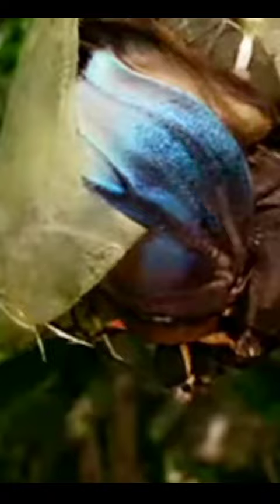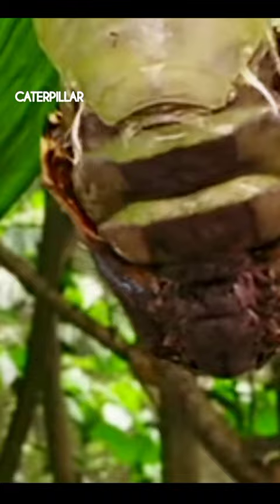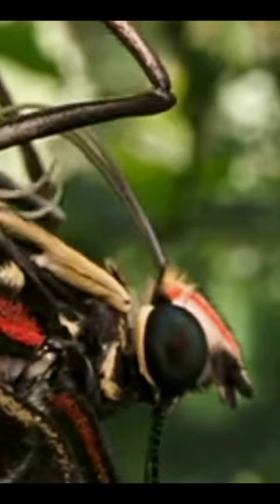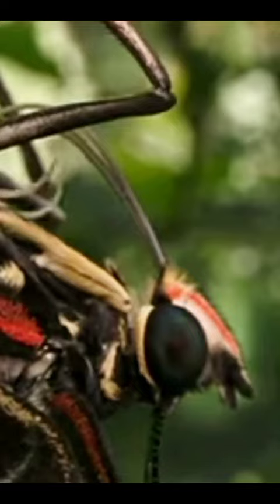Butterfly Blues?🦋Morpho Butterfly|Metamorphosis